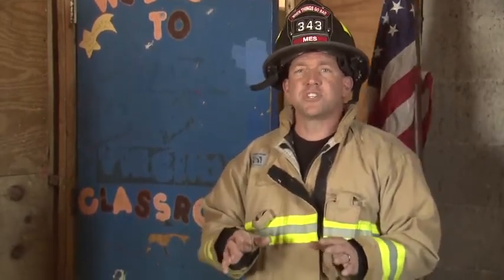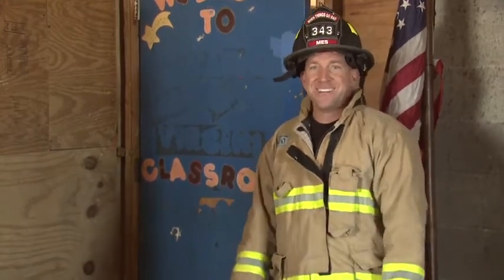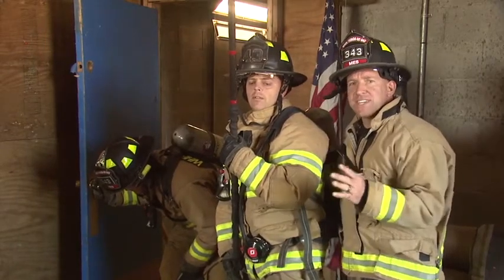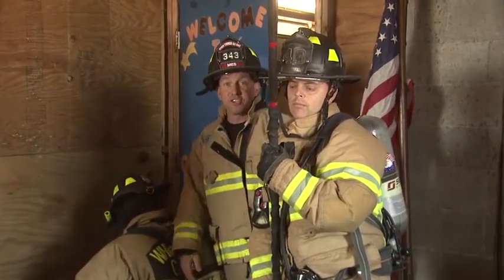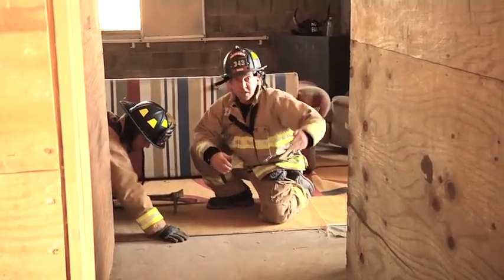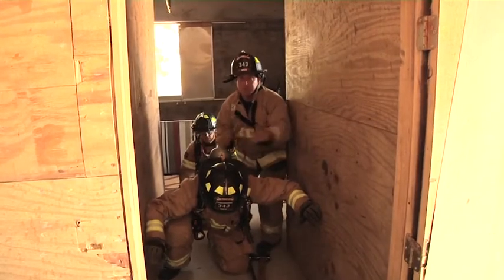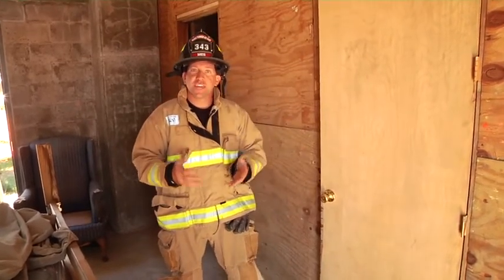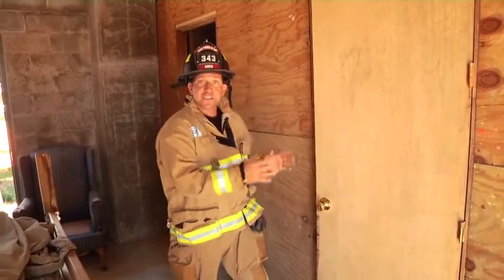Stimulus Response Training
Paulie Capo and company discuss the benefits of stimulus response training--namely, developing automatic responses for firefighters, in this case when it comes to completing a quick, efficient search. #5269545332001